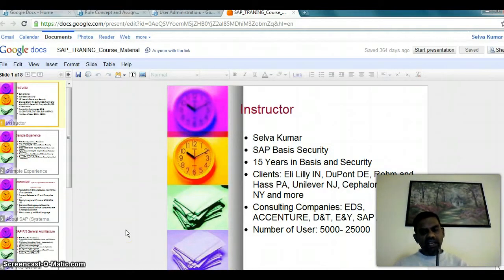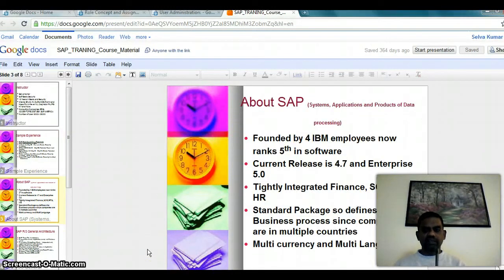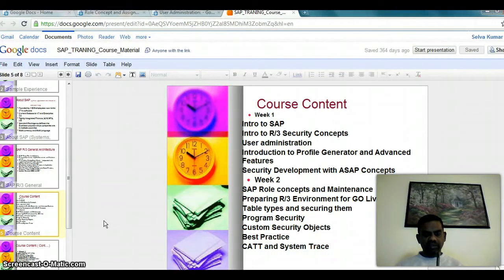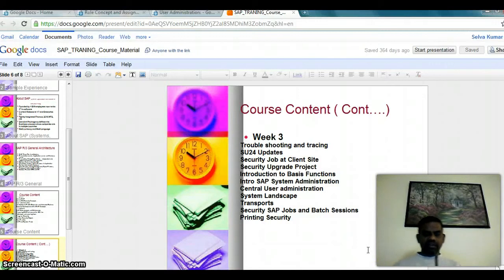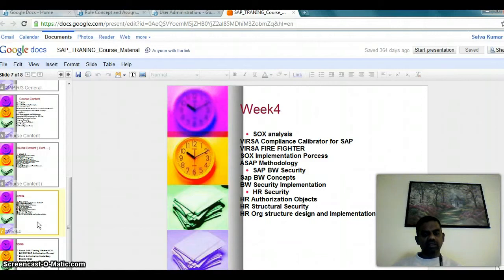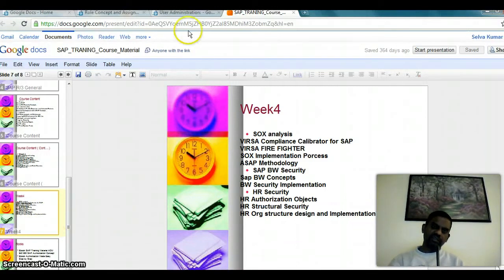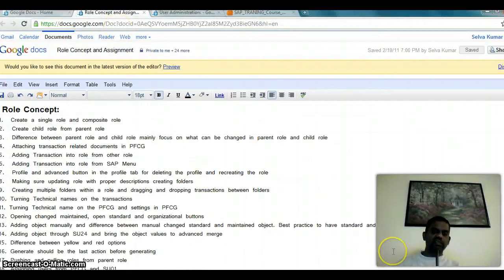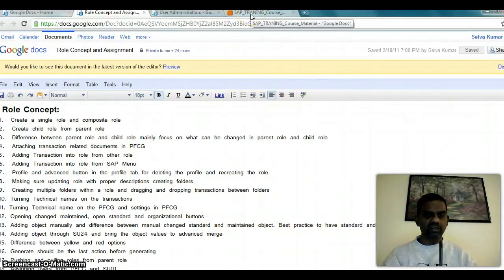How to get SAP Career with SAP GRC Training